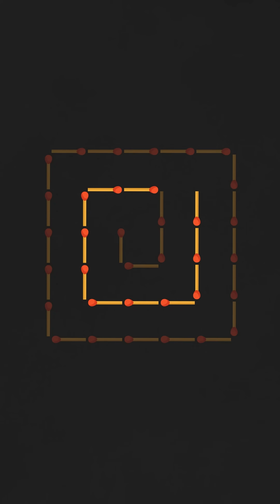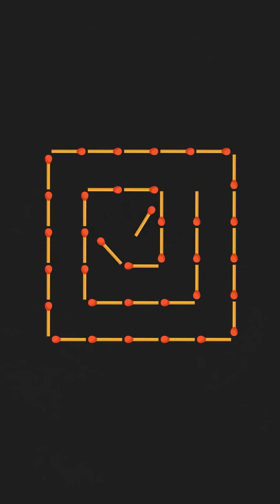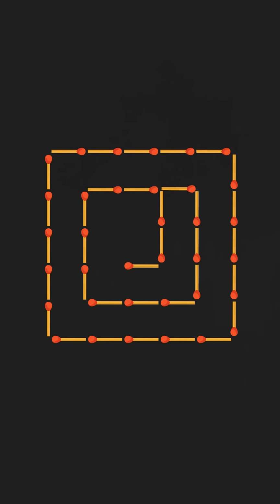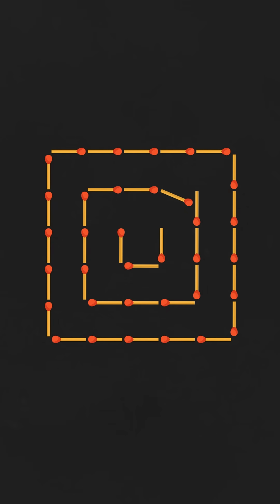Can you solve the matchstick puzzle?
Can you solve this quick matchstick puzzle?
Animations were done using 3Blue1Brown's animation engine; Manim.